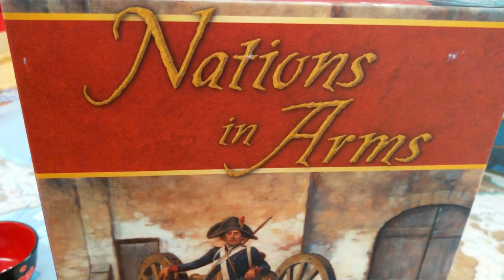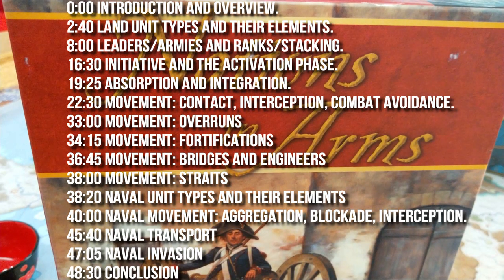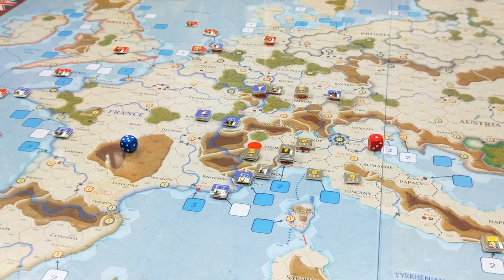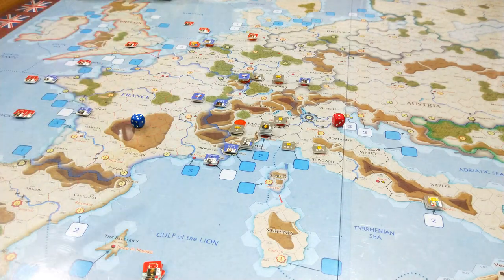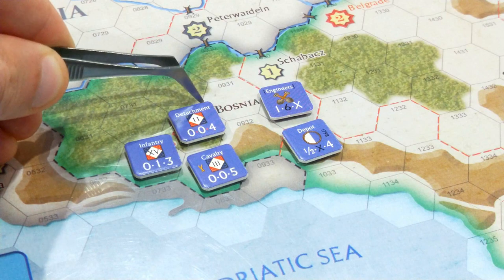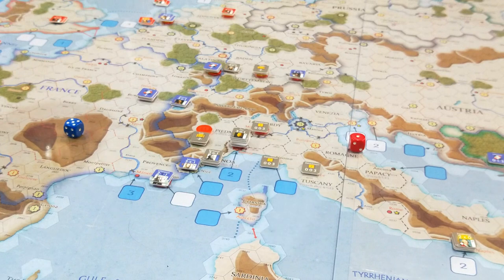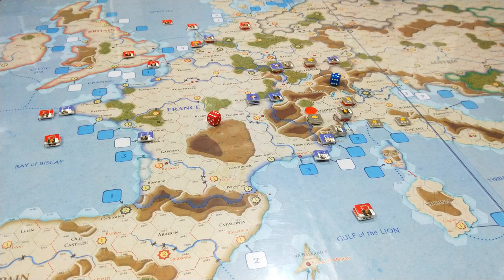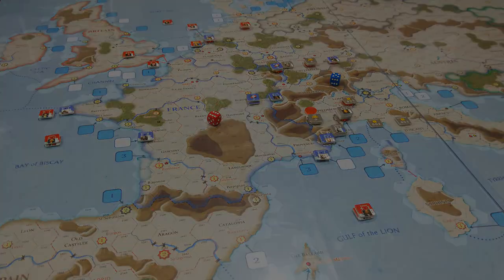Nations in Arms: Valmy to Waterloo - Rules Primer #1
Publisher: Compass Games
Designer: Stanislaw Thomas